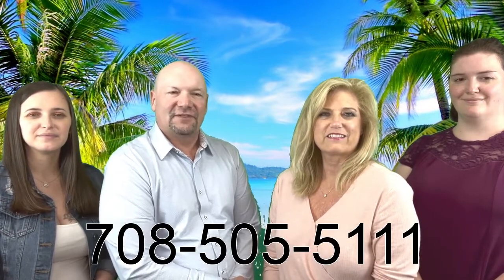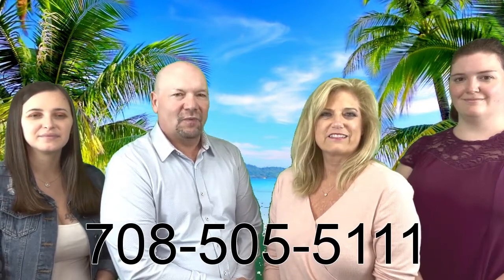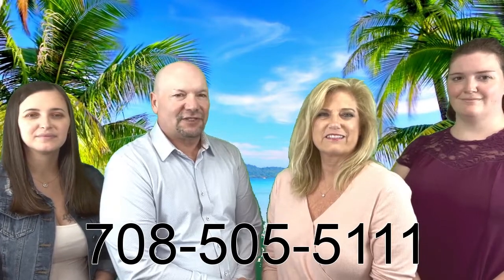Summer's Almost Here!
Are you ready for summer? We are so excited for summer to get here! Find out how you can get ahead of the curve here!